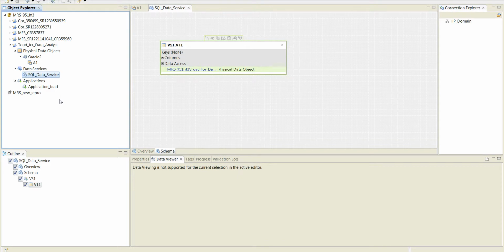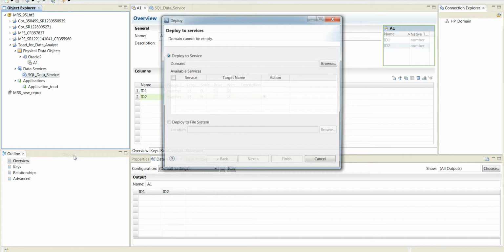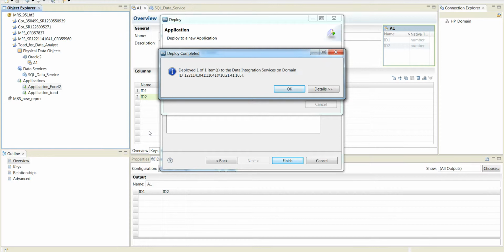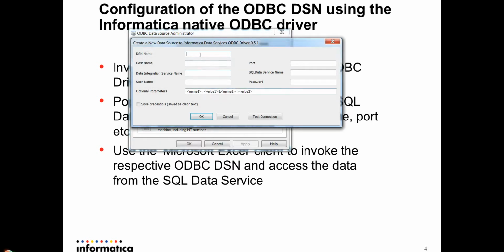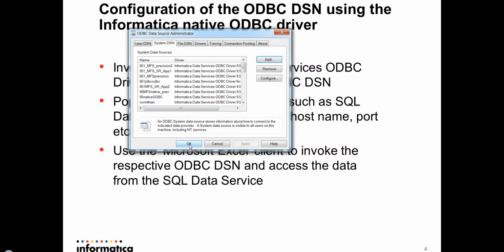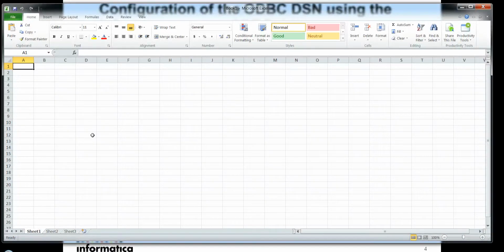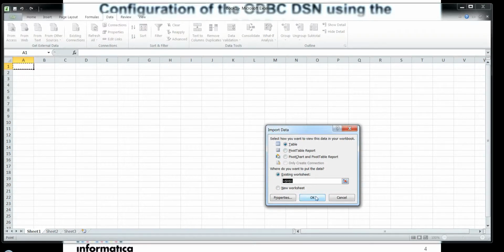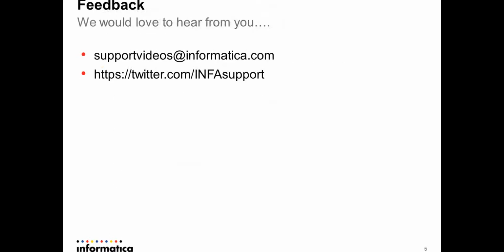How to use Microsoft Excel client to view the data from a deployed SQL Data Service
This video demos steps to follow to query the data from a deployed SQL Data Service using a 'Microsoft Excel' client.